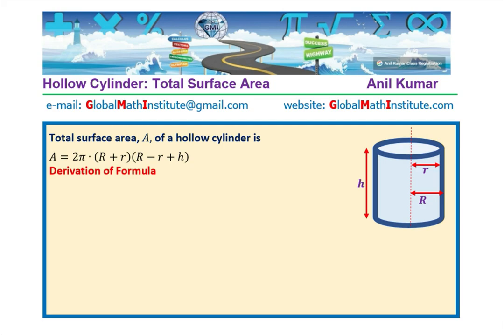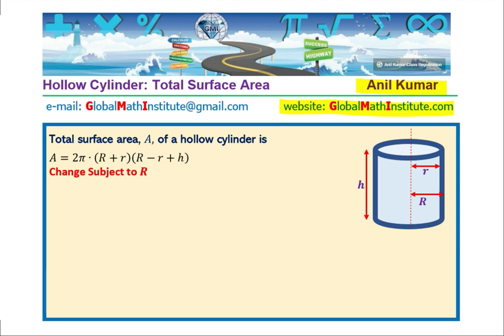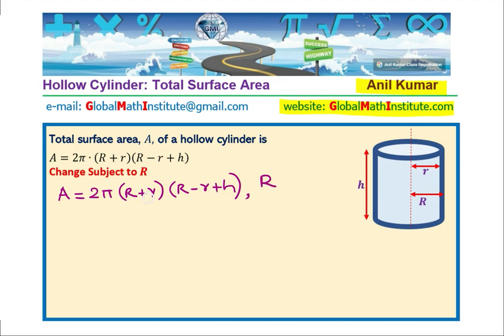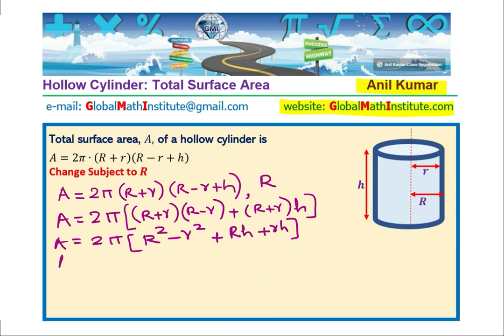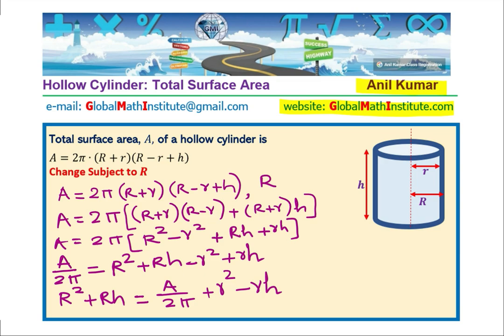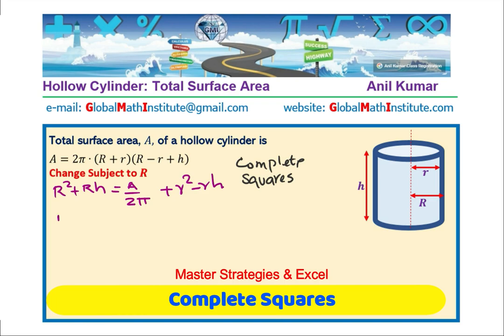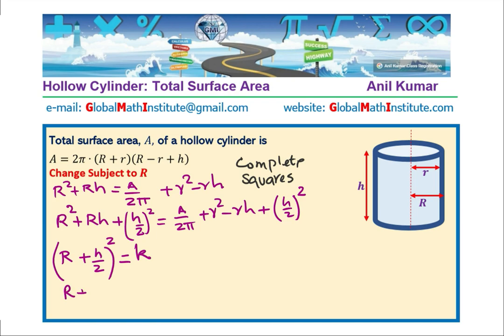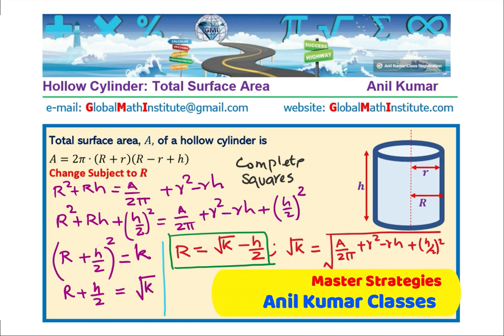Total Surface Area of a Hollow Cylinder Isolate Variable Change Subject to R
Learn From Anil Kumar Change of subject or isolate variable involves strategies including: factoring, common denominator, cross-multiplication and their combination. Algebraic operations for rearranging equations and reverse operations is key in most cases. Most of the time the above techniques lead to a simple polynomial equation which helps in isolating the variable. GCSE is General Certificates of Secondary Education.